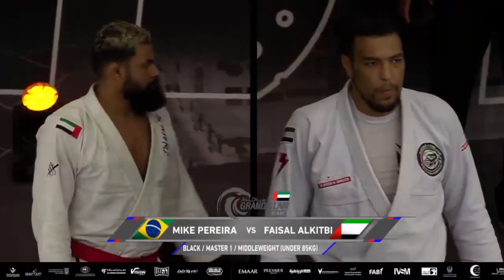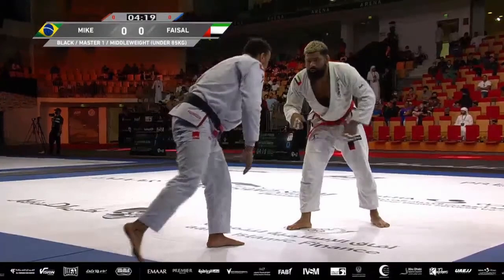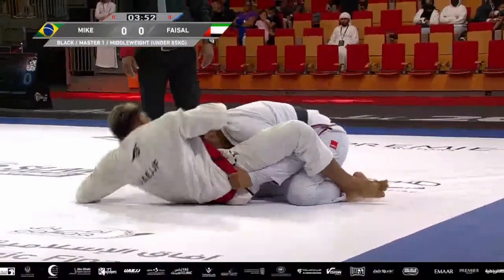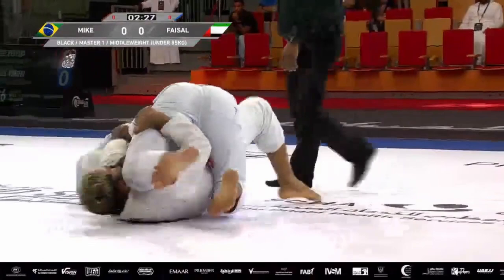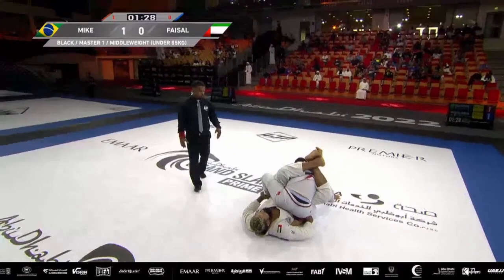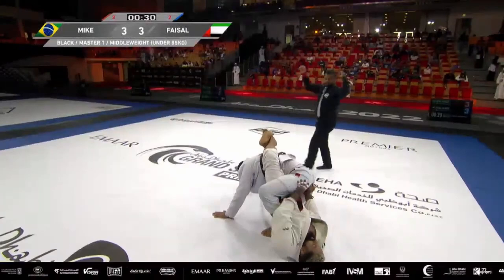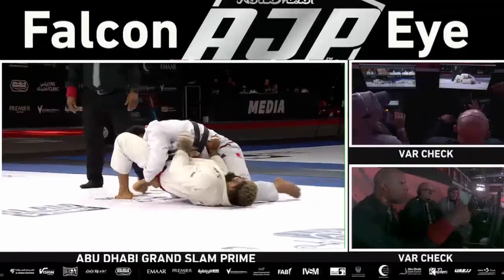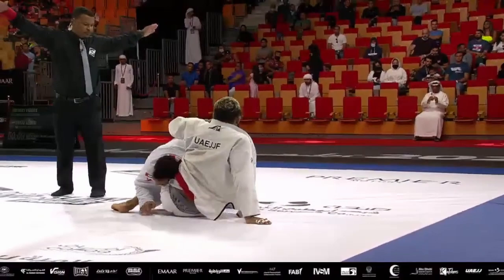Mike Pereira VS Faisal Alkitbi - ABU DHABI GRAND SLAM JIU JITSU 2022